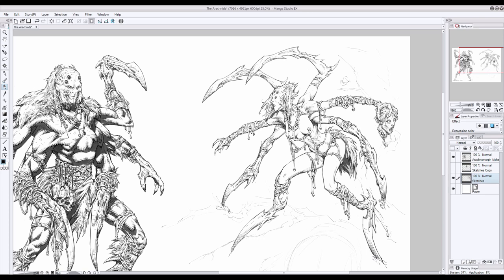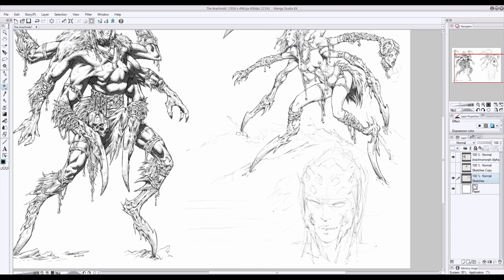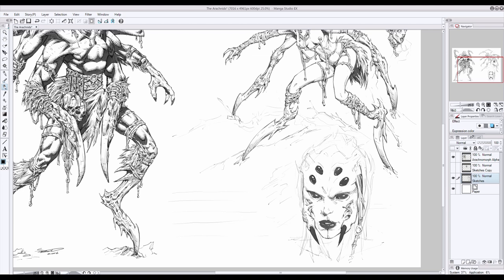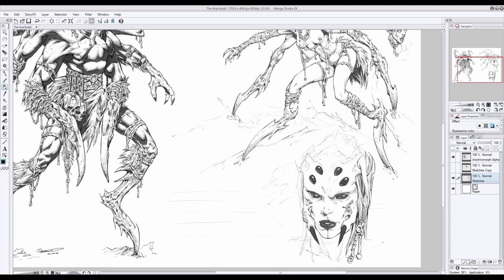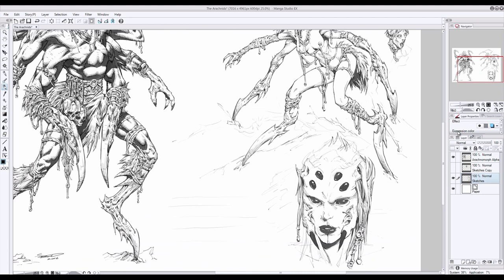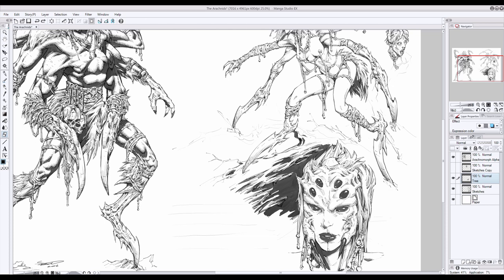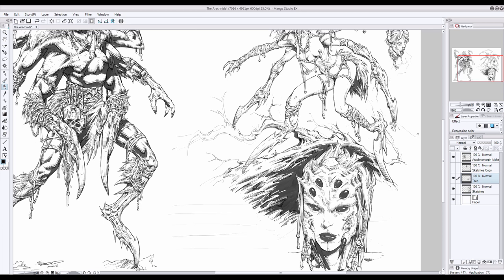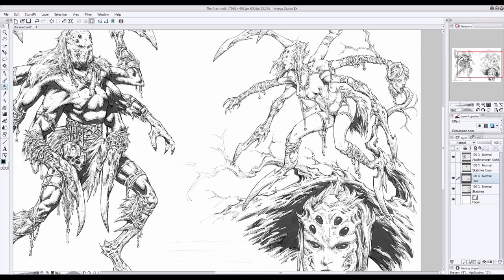Comic Book Creature Design: Arachnomorphette Headshot | Conveying Narrative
Picking up where we last left off with the Arachnomorphette creature concept, we’ll be zooming in to define her head design to a greater degree of detail.

The head of a character or creature design is one of the most important aspects of the design to develop. That’s because it’s the first point of engagement that’ll hook the viewer in. Why is that though? What makes the view pay attention to the face before anything else?

The reason is, the face is one of the most expressive parts of the body. So it’s our best chance of expressing the temperament of the creature, whether it’s friendly or dangerous, what it’s thinking and how it’s feeling. Put simply, the outward expression of the face allows us to relate with the creature with most potent level of connectivity.

In saying that, there’s a wide spectrum of different creatures out there. Some more humanoid than others. The more animalistic a creature is the more difficult it becomes to relate with them on a human level. This can be both good and bad depending on the effect you want your concept to have on the audience.

A creature that veers away from traditional human qualities in terms of the way they’re structured, their anatomy and proportions might be harder to connect with or understand, making them scarier or uncomfortable to look at.

In the case of the Arachnomorphette there are certainly creaturely distortions which have been applied to her humanoid make up in order to increase the amount of fear she might strike into the hearts of the audience. However that’s also been balanced out with human like aspects, particularly in regards to the appearance of her face.

So although she’s a fearsome looking creation, we’re able to get a good read on her emotions. Beyond that, there’s also a certain level of feminine allure which has been incorporated into her design.
This creates an interesting contrast between her womanly features and the insect-like characteristics they’ve been merged with.

The most believable creatures often have some basis in reality, being built upon subject matter we’re already familiar with. What makes them appear as a unique, never before seen creature design, is the way in which those already existing elements are composed, morphed and combined. Striking that balance is quite simple and oftentimes very enjoyable as you mix and match different ideas to come up with a concept that’s truly compelling.
In this tutorial you’ll also learn not only how to execute the design process, but also how to craft an immersive experience for the audience, that you’re able to control as they absorb your concept.

What I’m talking about here is leading the viewer’s eye throughout the design using contrast and tonal value, to draw their attention to the key points of interest throughout your design.

Part of that immersion comes from your ability to convey narrative within the design, in the way they dress, through their pose and other physical characteristics. In the end that’s what brings them to life and makes them feel uncannily real.

I hope you enjoy this tutorial and get loads of value out it. I enjoyed putting it together for you, and I know that it’s going to help you out in a huge way when you start putting what you’ve learned here into action.

-Clayton

Software Used: Manga Studio